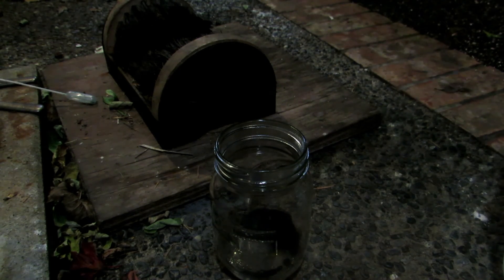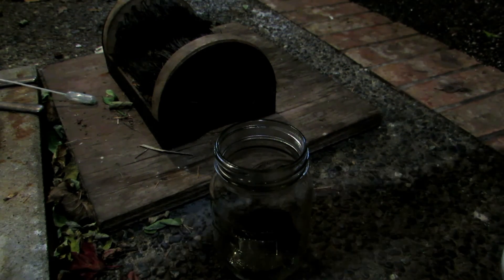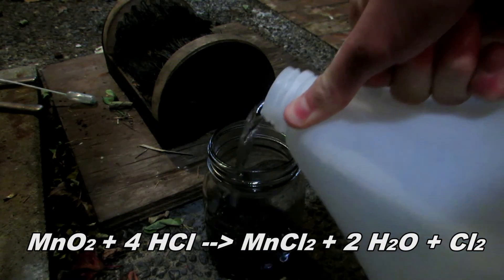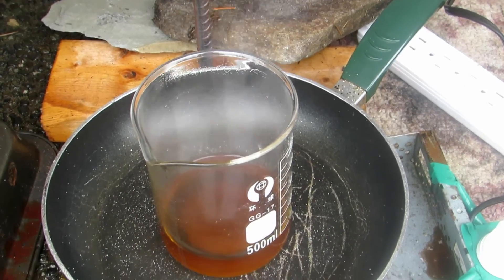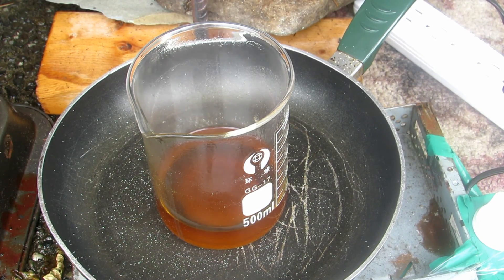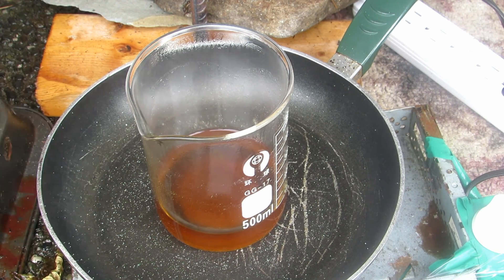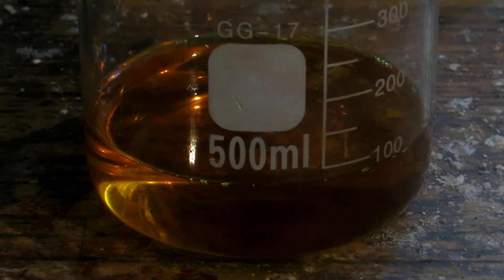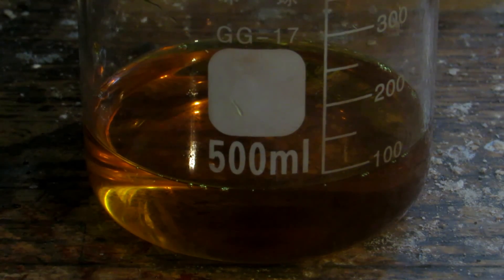How to Make Manganese II Chloride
Here I show how to make some manganese II chloride for the chemical garden reaction.